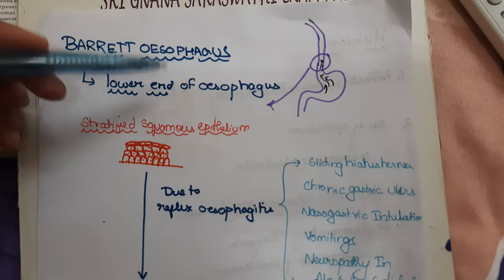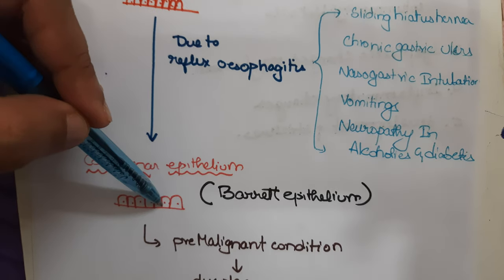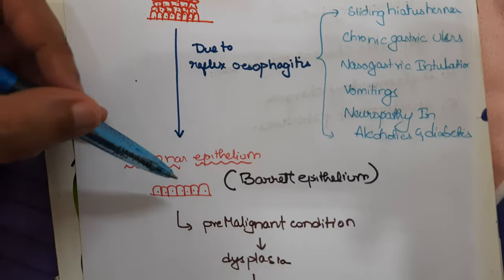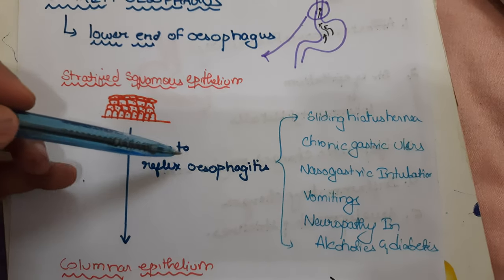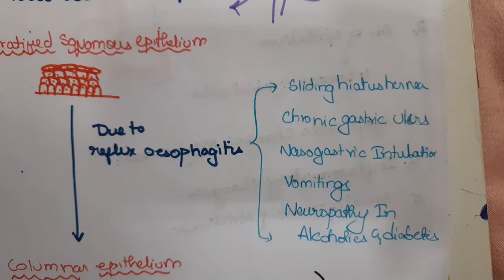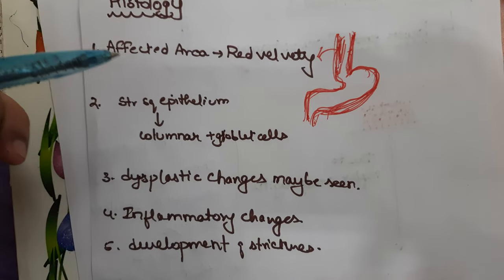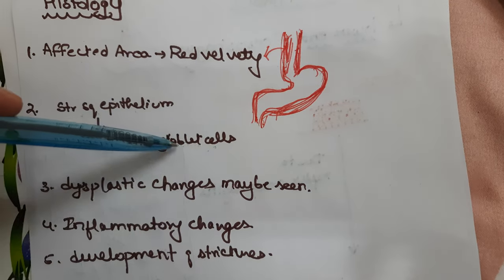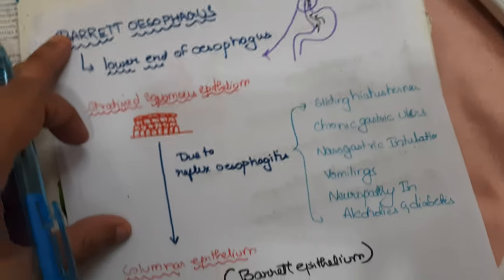BARRETTS OESOPHAGUS PATHOLOGY